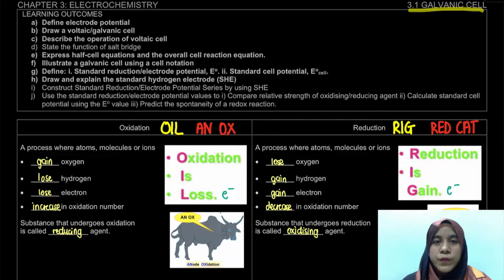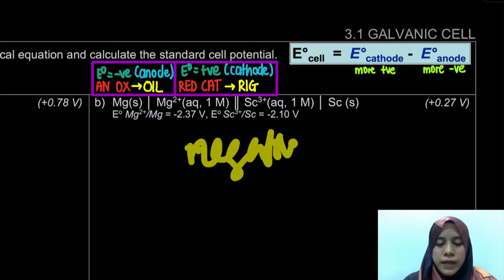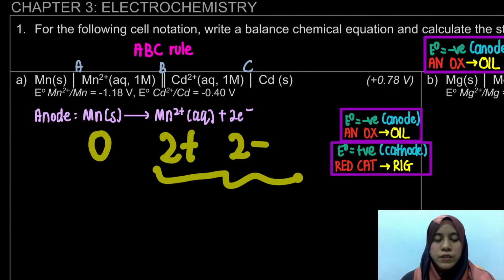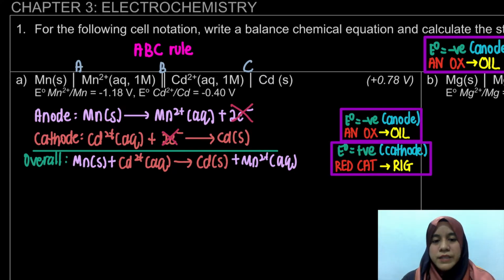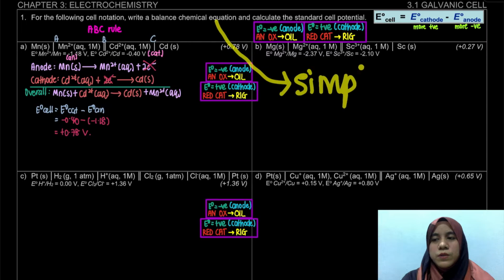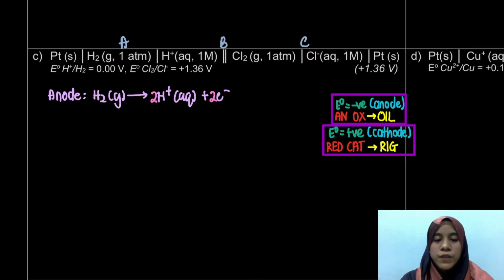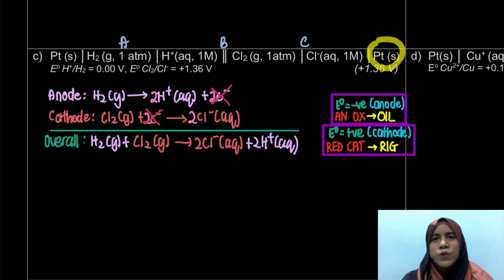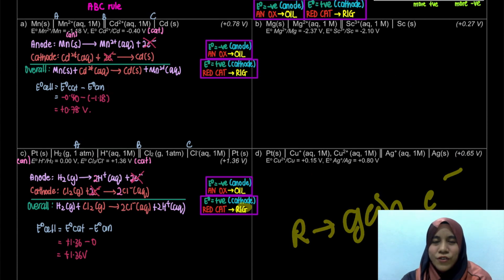3.1 Galvanic Cell - Example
Learning Outcome
3.1 e) Express half-cell equations and the overall cell reactionequation.
3.1 j) Use the standard reduction potential values to
ii) Calculate the standard cell potential

Page 7

0:00 Introduction
2:25 Example a
6:26 Example c